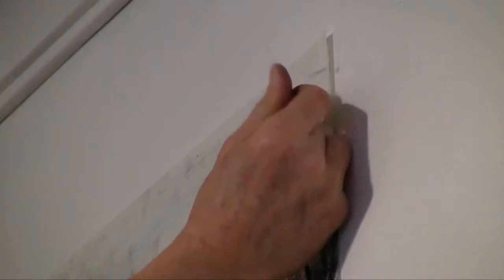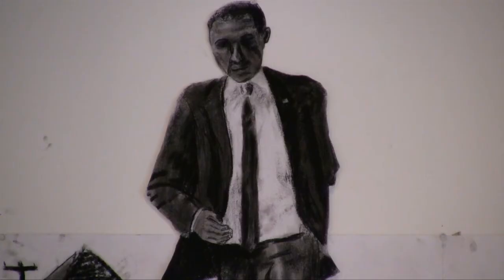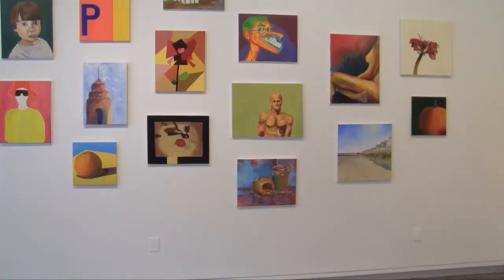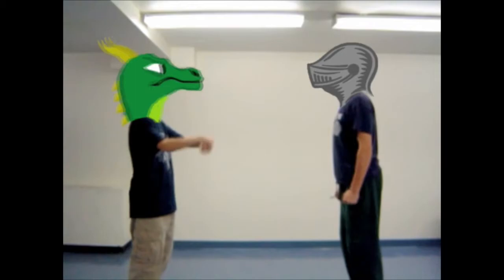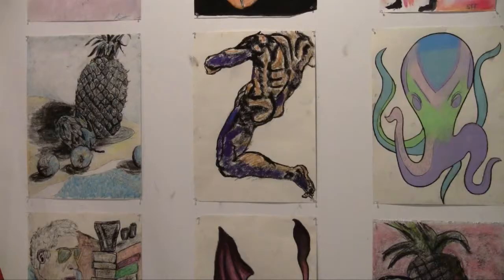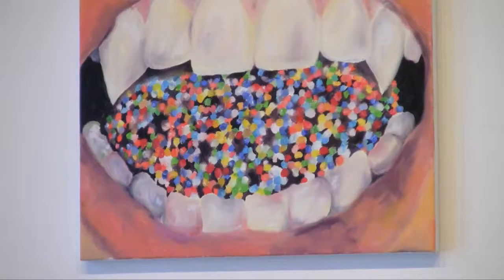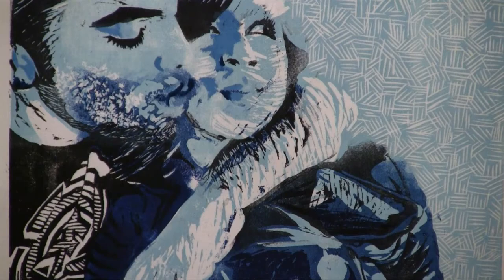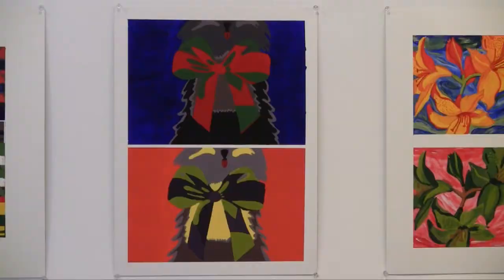Students Show Off Art at Annual Event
Artwork from the fall semester is on display at The Dorothy Young Center for the Arts. Ted Johnsen has a preview to the opening of Drew's Student Art Show.